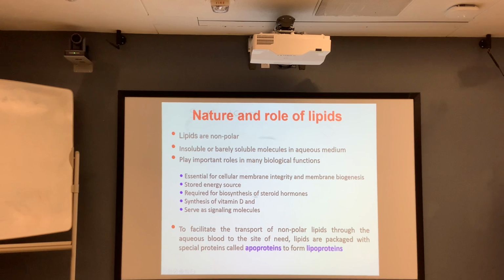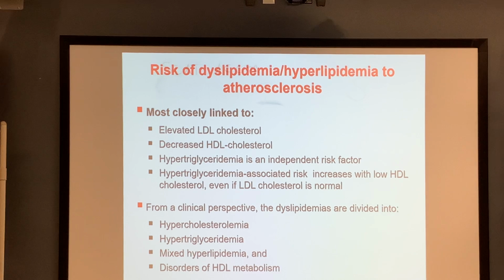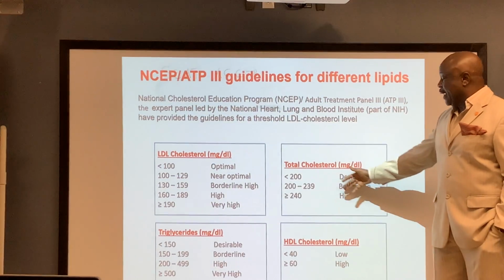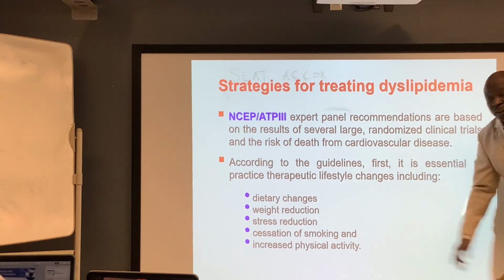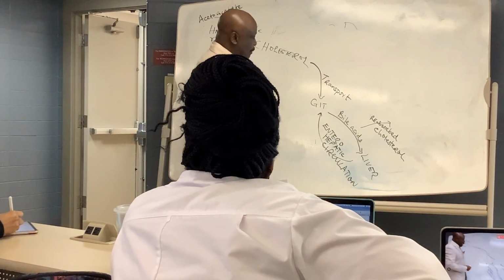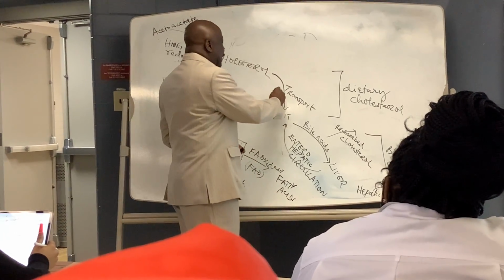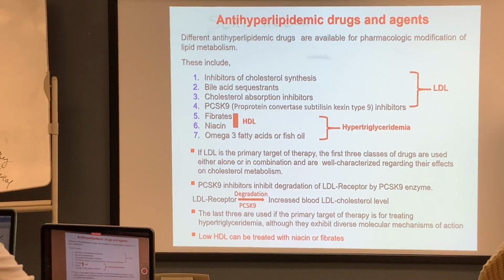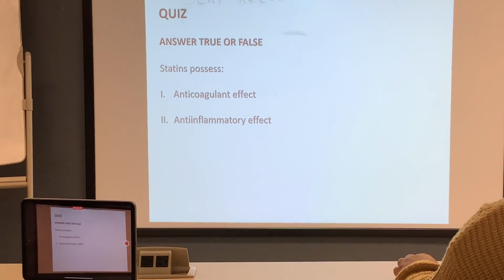poda dyslipidemia IMG 0495 2